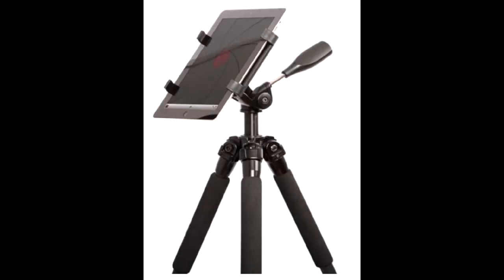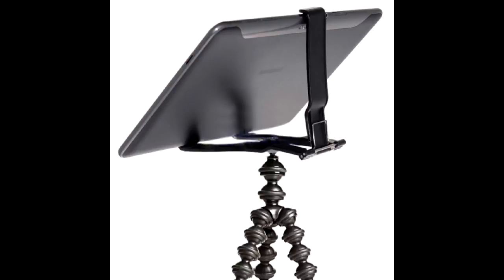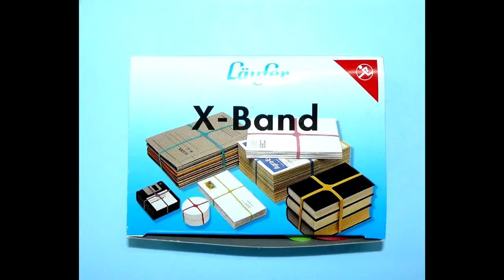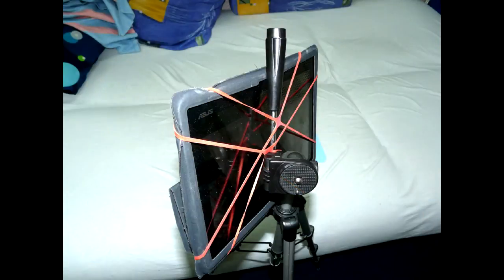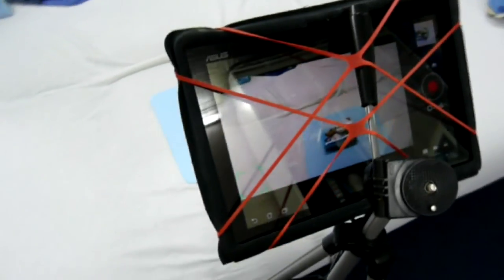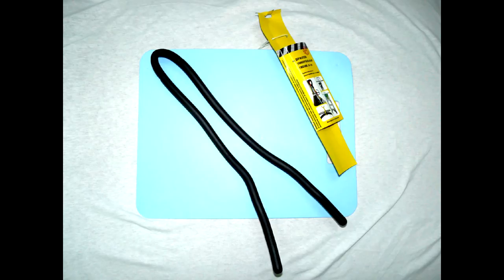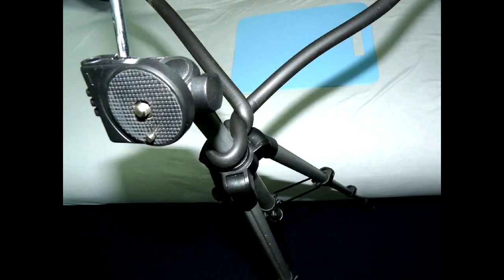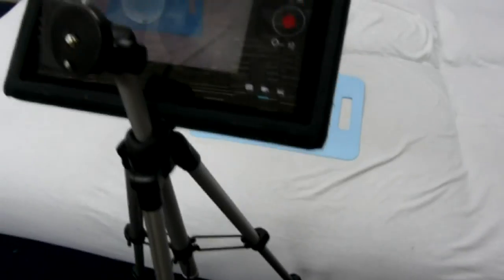DIY Tripod for tablet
Mount your tablet on a tripod. More